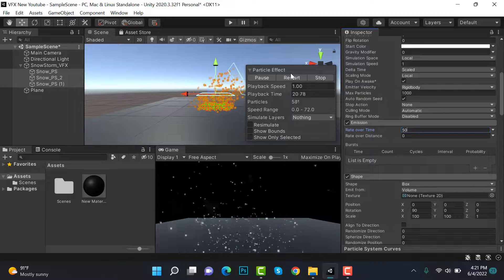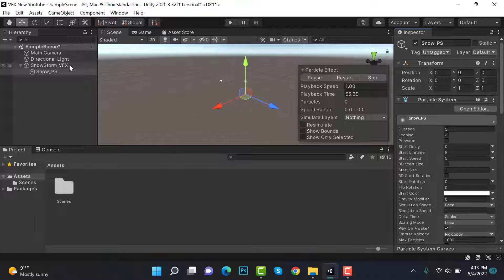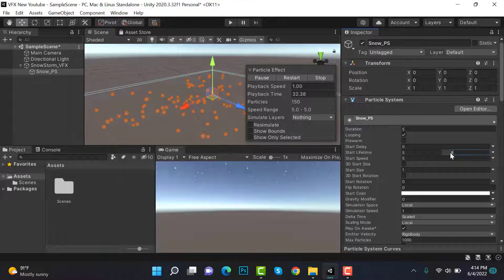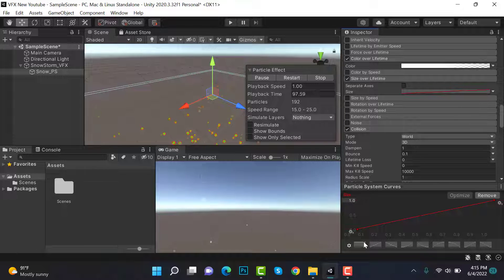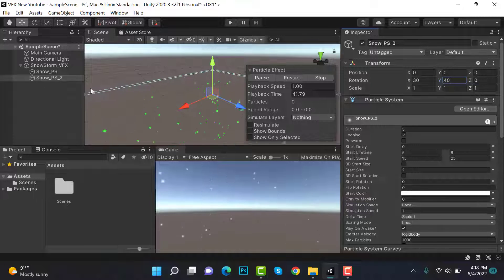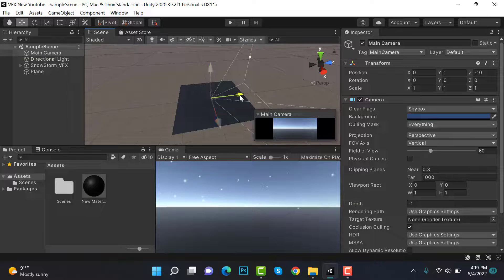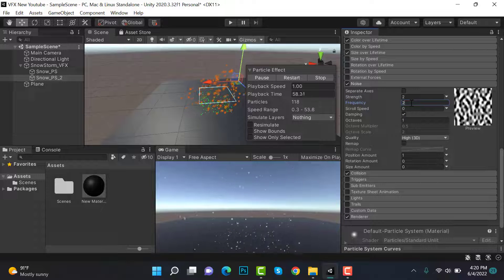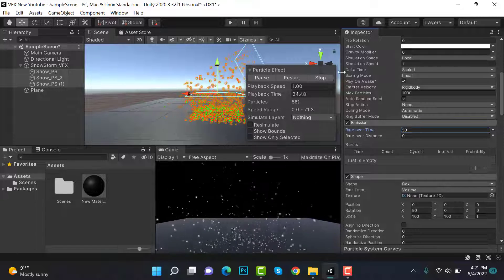Unity Snow Storm VFX Particle System